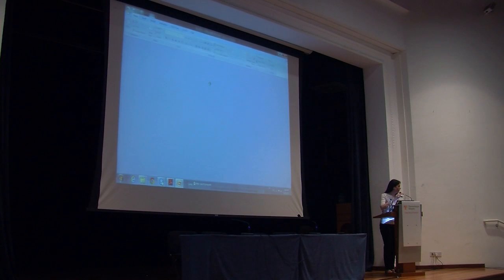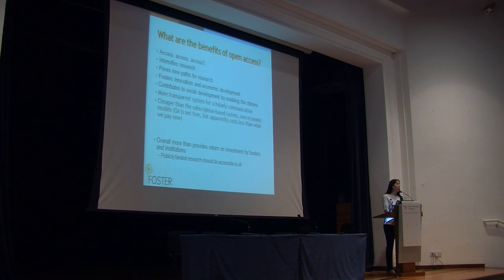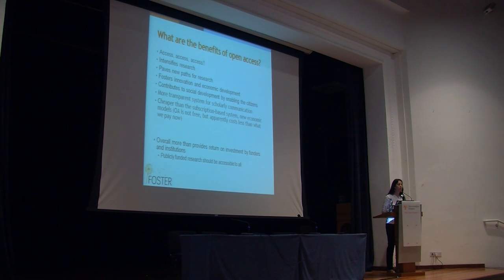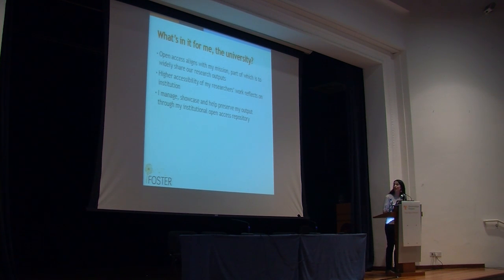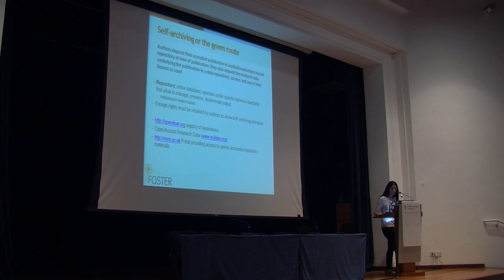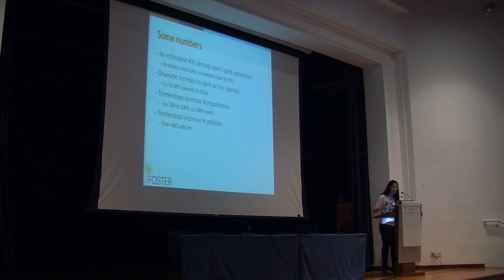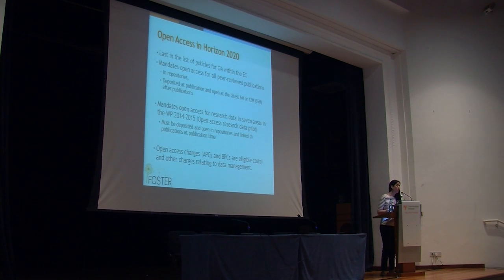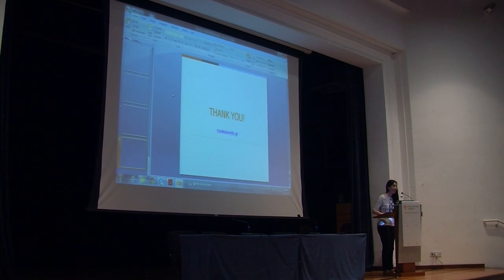An introduction to open access and current trends in Europe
National workshop for Open Access in Cyprus 22/10/2015
By Victoria Tsoukala, National Documentation Centre (EKT)/ National Hellenic Research Foundation/PASTEUR4OA project coordinator